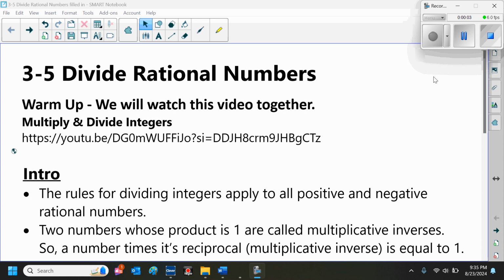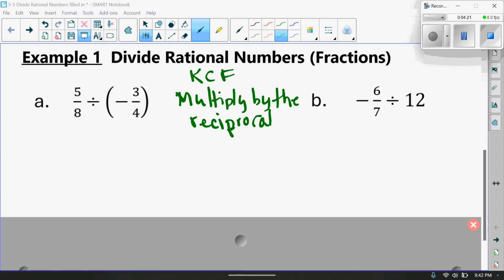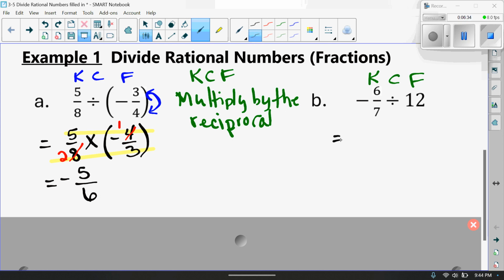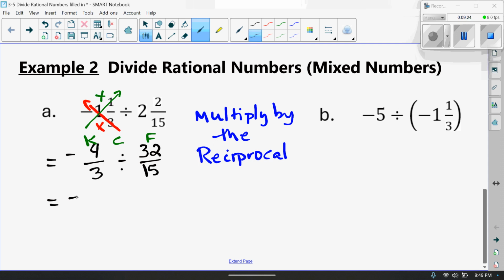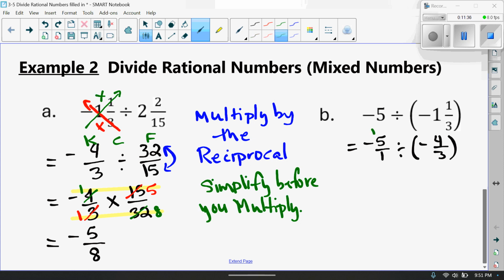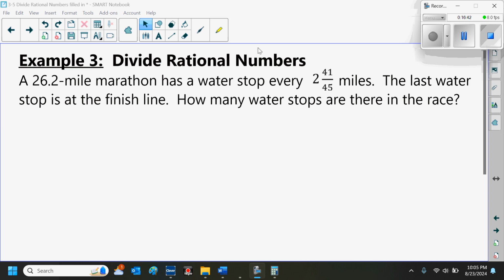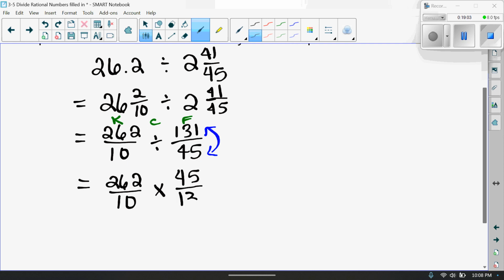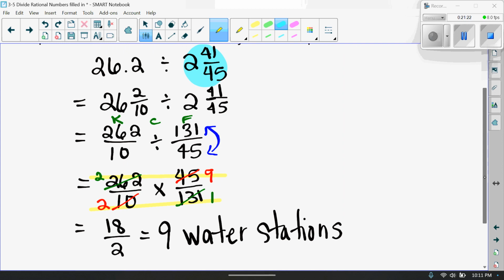3 5 Divide Rational Numbers